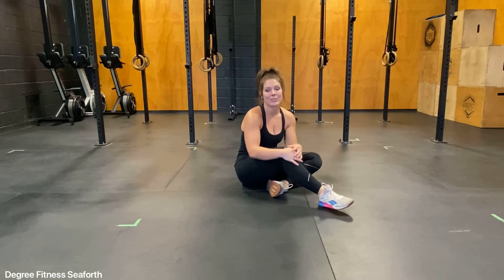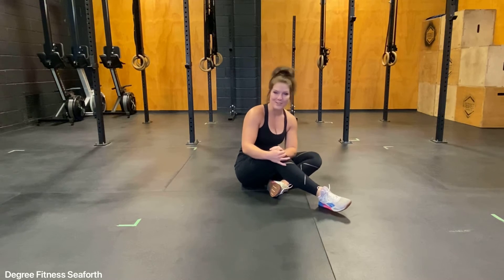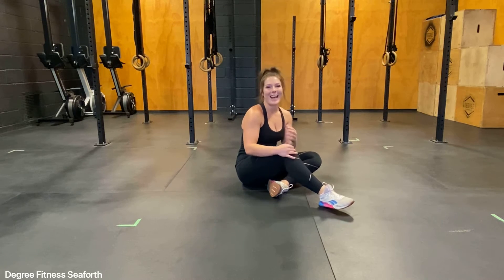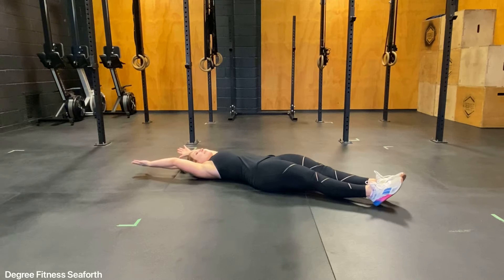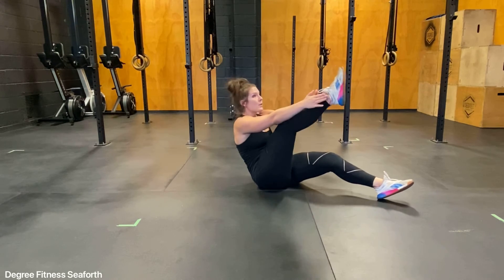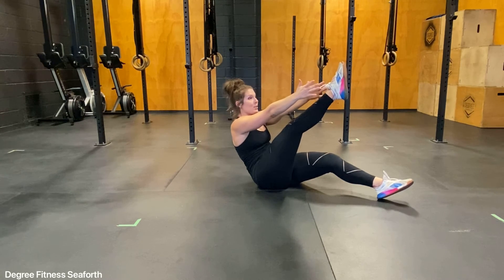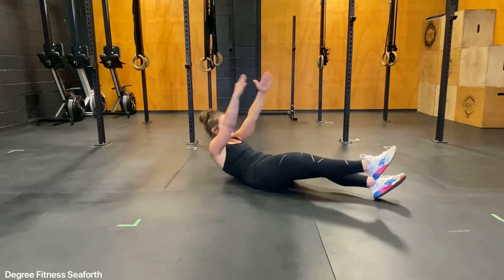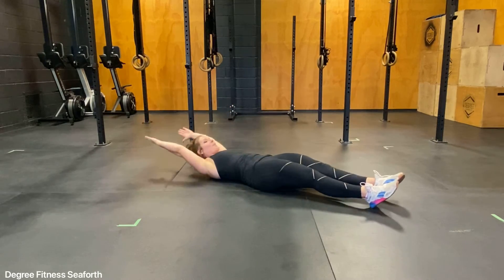Single Leg V Up